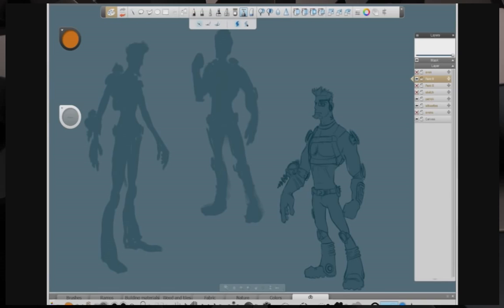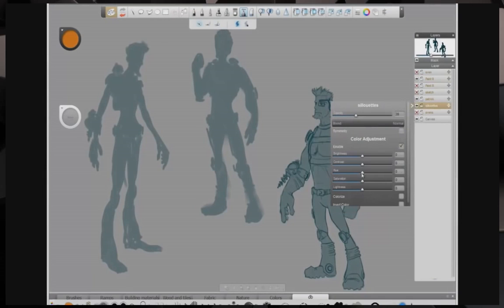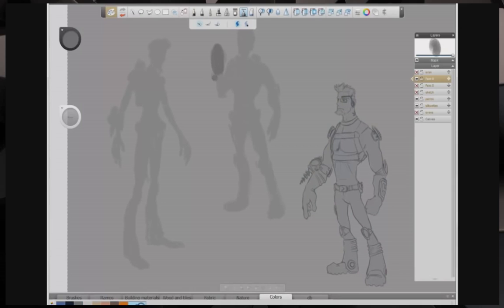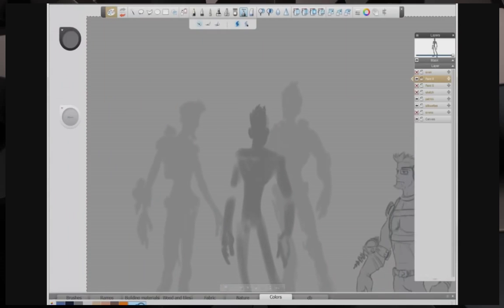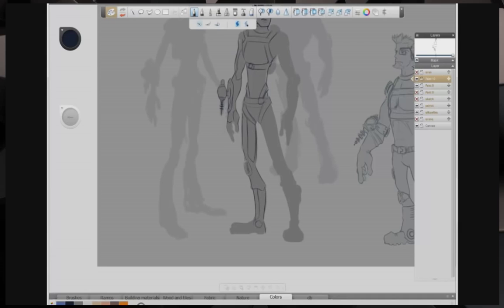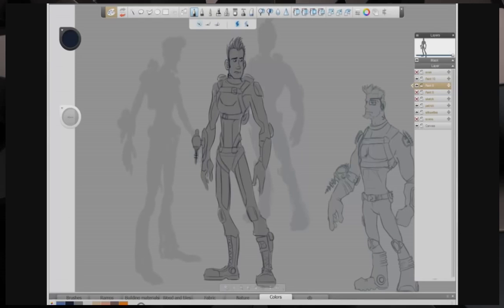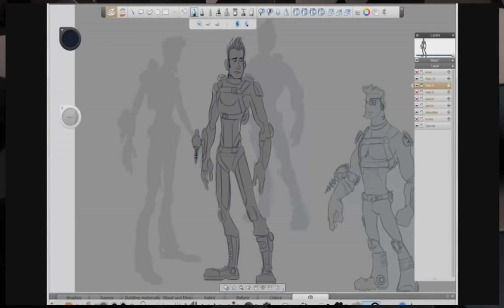Tutorial Autodesk How To Creating A Game Character with the Autodesk Entertainment Creation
Tutorial Autodesk How To Creating A Game Character with the Autodesk Entertainment Creation Suite